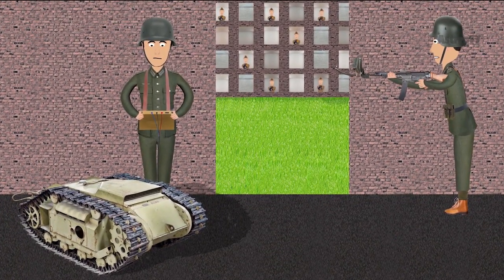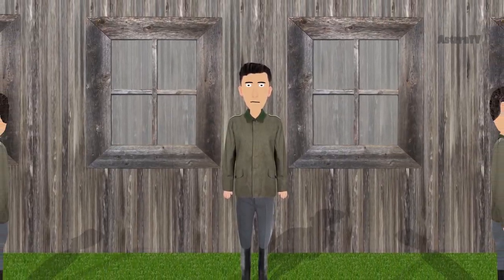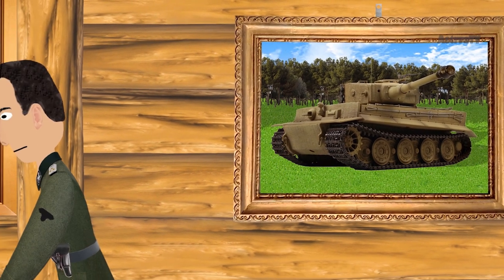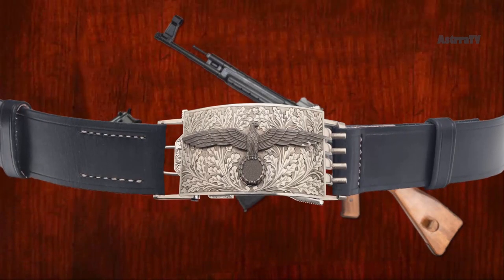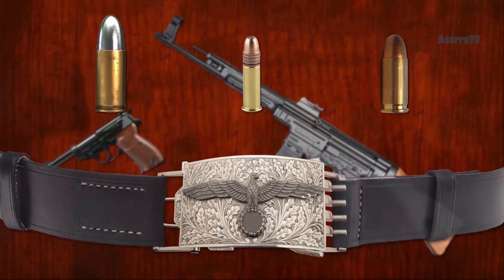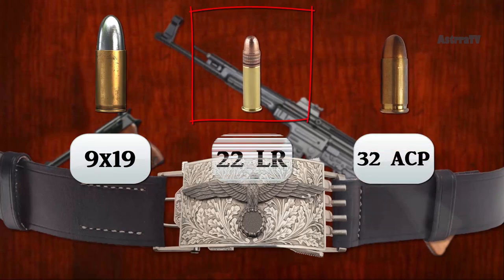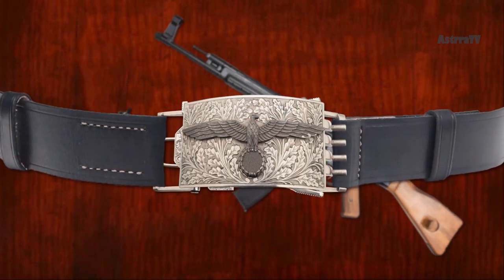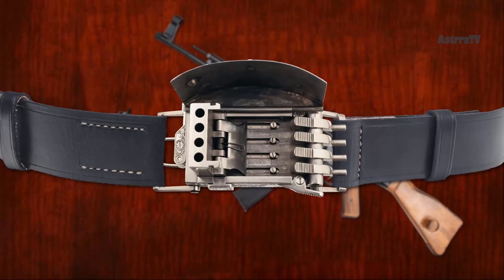Nazi Belt Buckle Pistol | HISTORY | MilitaryTube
During World War Two, Germans used many innovative and unusual weapons. One of them was the belt buckle pistol. It was a concealed firearm inside of a belt buckle intended to be issued to the top SS officers at the time, just in case they happened to be captured by the enemy. The Buckle-gun was produced in three versions: a single barrel model in 9x19 parabellum, a double barrel model in 32 ACP, and a model in 22 Long Rifle, which had four barrels. Here I present to you a short animated history about the WW2 Nazi Belt Buckle Pistol.